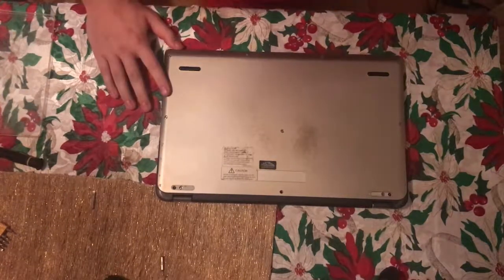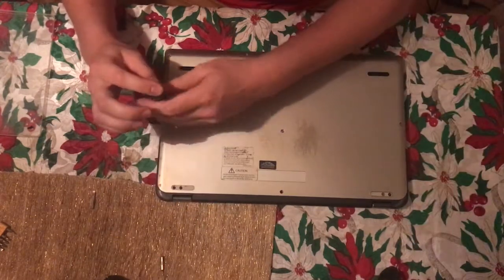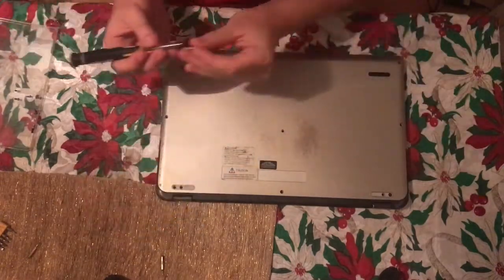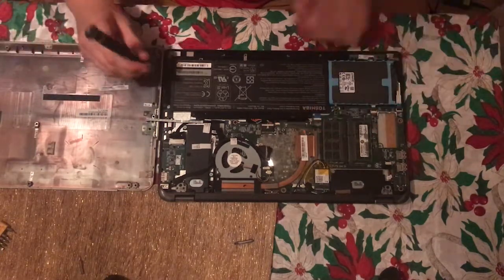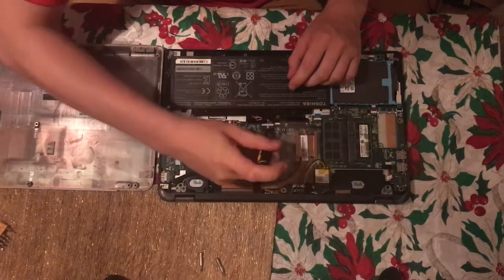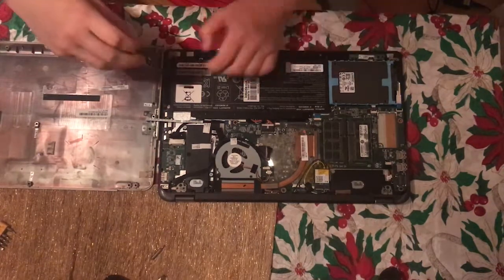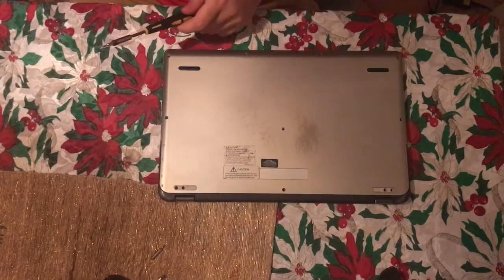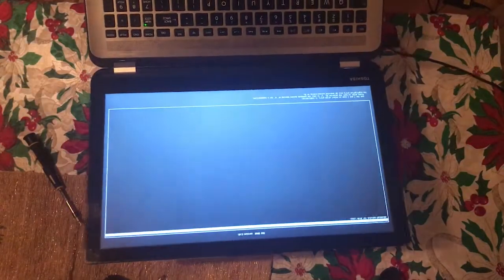how to replace a laptop battery for a toshiba p55w b5224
The battery is also the same for:
P55W-B
P55W-B5224 (The version in the video)
P50W-B Notebook Battery

The link i used: